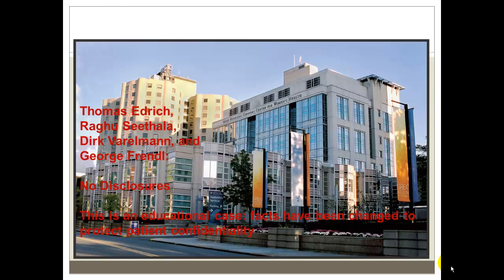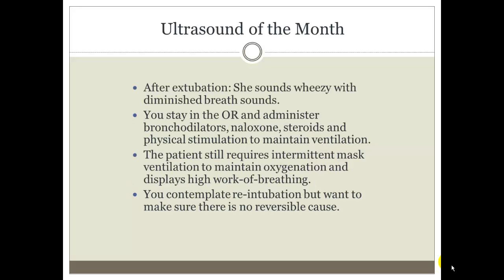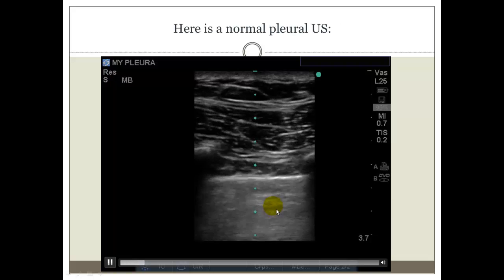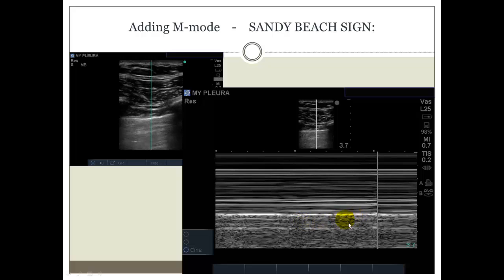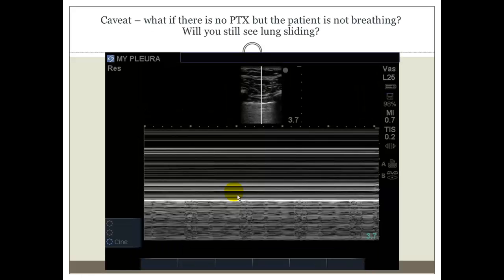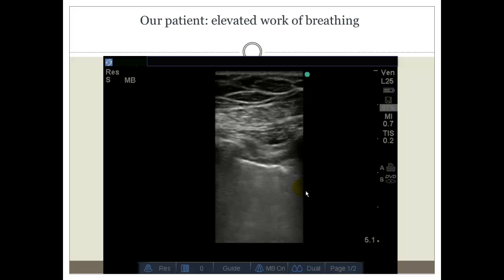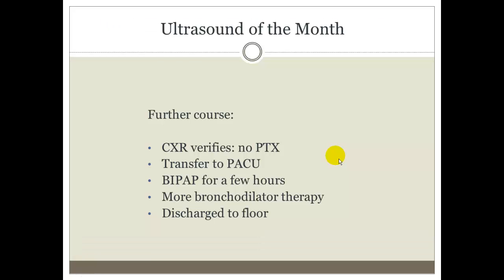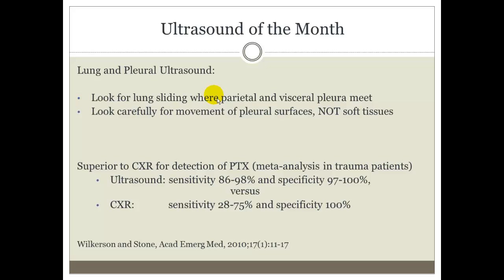Ultrasound of the month Aug - postoperative respiratory failure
Lung and pleural ultrasound illustrated in a clinical vignette